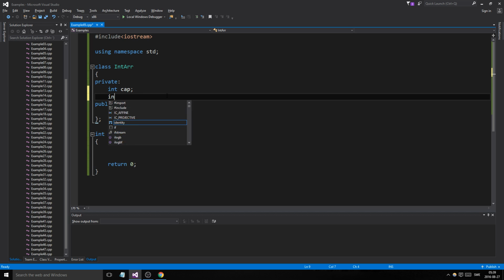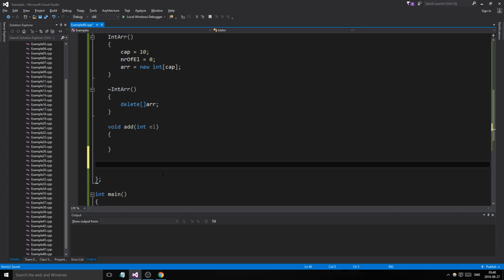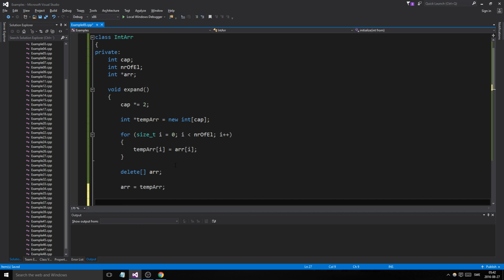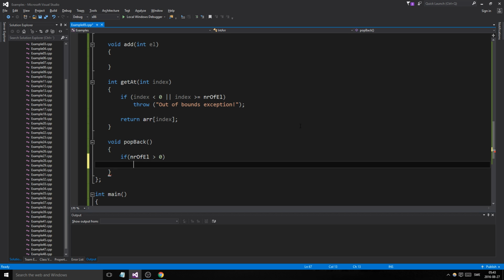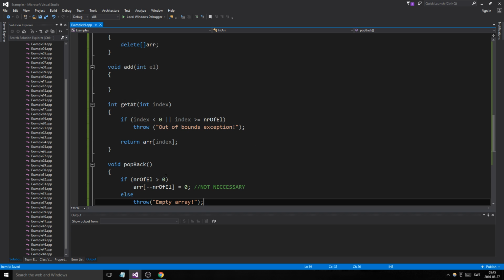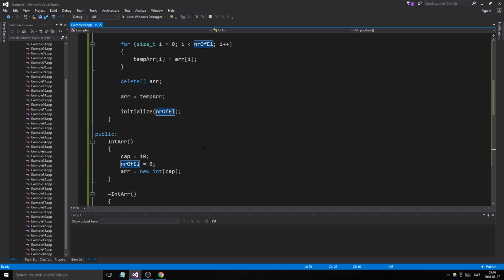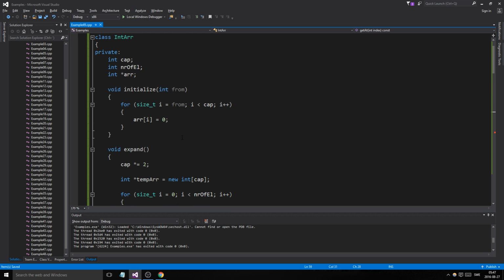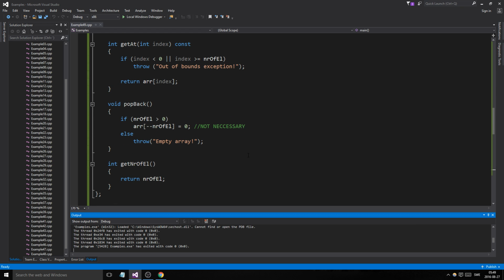C++ Example 49 - Simple Dynamic array class